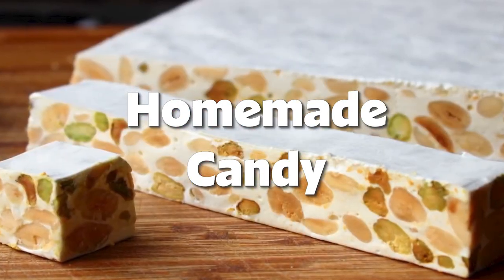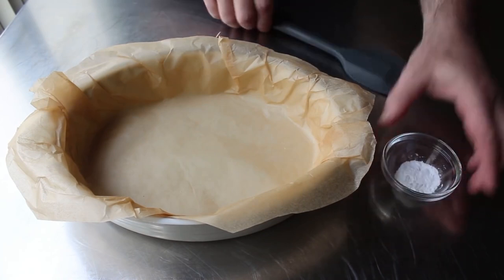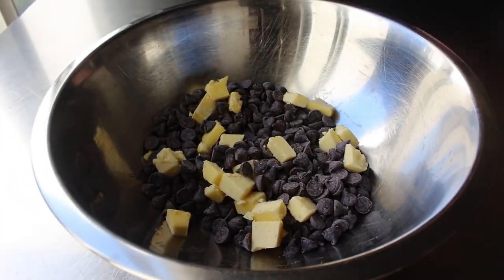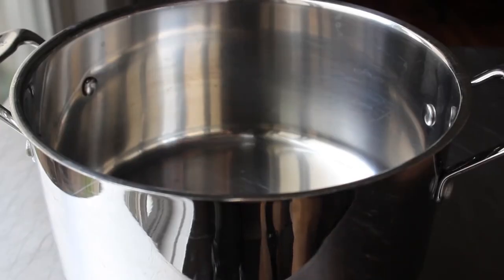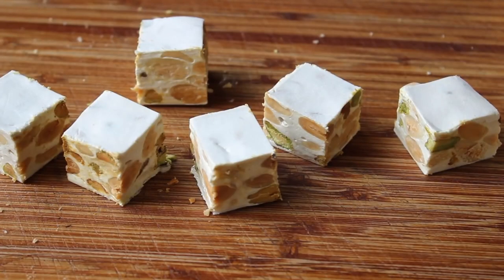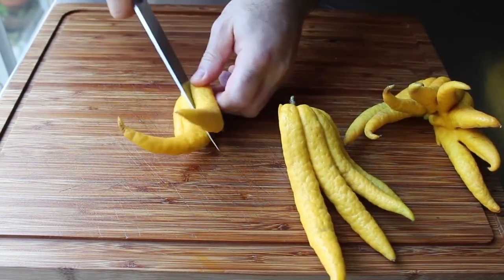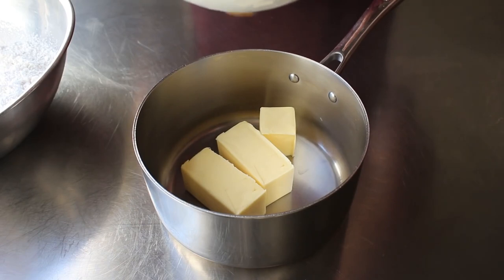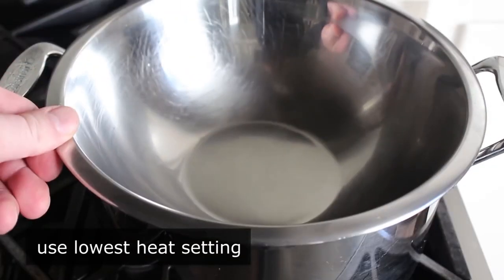8 Homemade Candy Recipes for Halloween & Beyond!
Hello Food Wishers! Chef John’s Corporate Overlords here with 8 homemade candy recipes in time for Halloween. Don’t throw away the seeds from your Jack-o’-lantern when you can make Pumpkin Seed Brittle instead. Grandma's Peanut Butter Fudge is a nostalgic treat, while Chocolate Bark makes a great holiday gift. Whether it’s for trick-or-treat or just a sweet eat, Chef John has the perfect homemade candy recipe for you!

00:00 Pumpkin Seed Brittle
05:46 Honeycomb Toffee
12:02 Rocky Road Candy
17:59 Torrone (Italian Nut & Nougat Confection)
26:53 Fresh Peach Candy
31:42 Candied "Buddha's Hand" Citron
37:52 Grandma's Peanut Butter Fudge
43:02 Chocolate Bark